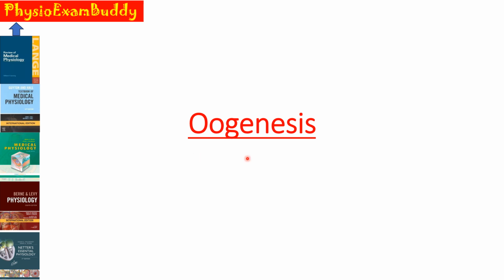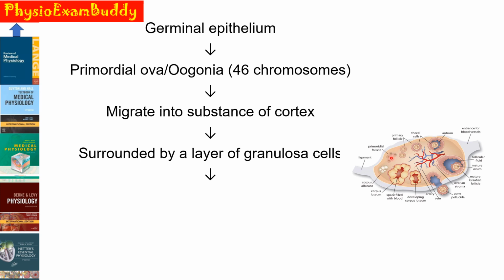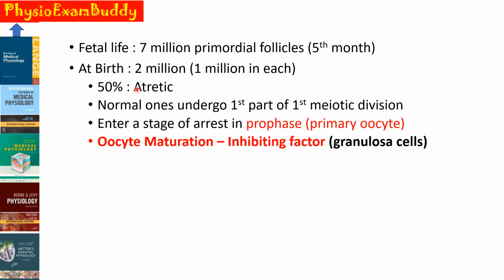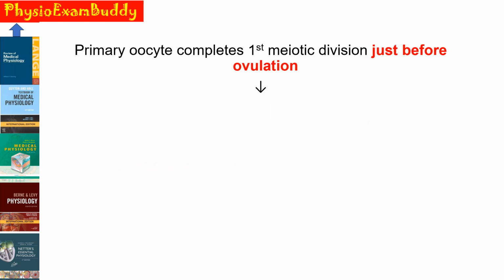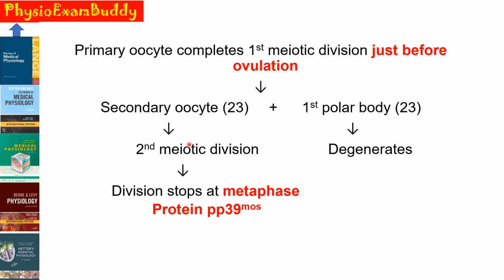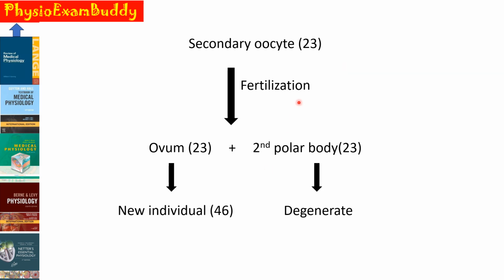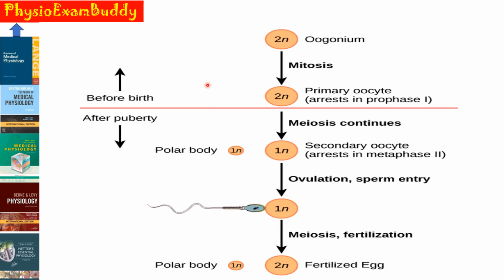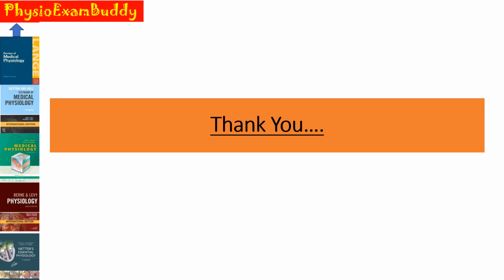Oogenesis - Female Reproductive System | Easy Physiology